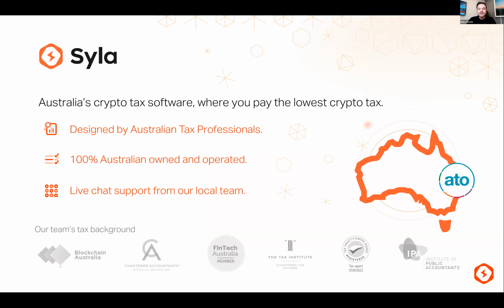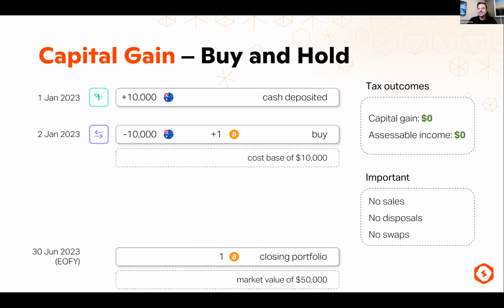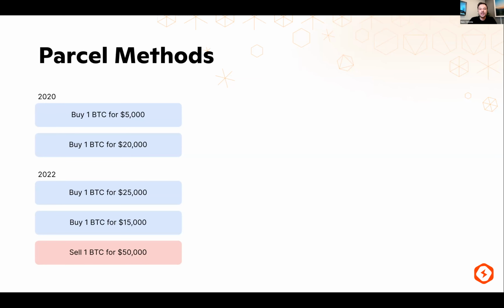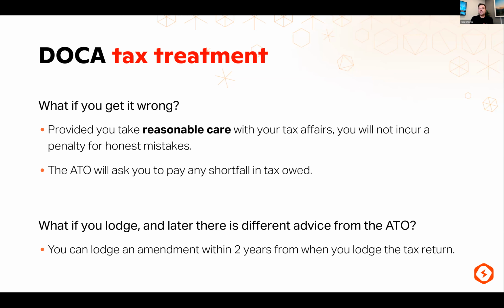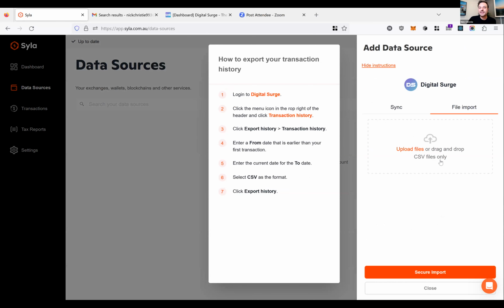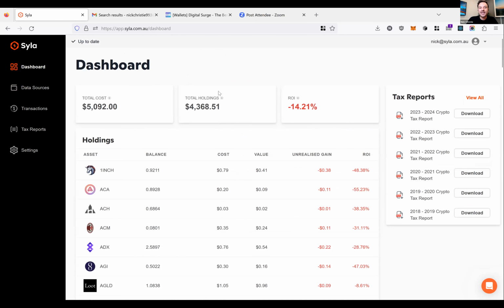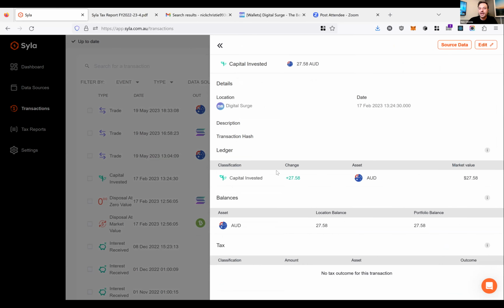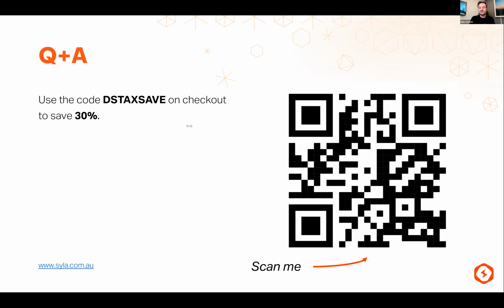Syla Integration & Crypto Tax 2023 | Digital Surge Webinar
Syla (Crypto Tax Software) Co-founder Nick Christie, joins Digital Surge for a live webinar. This webinar covers an overview of cryptocurrency taxation, Syla integration and demonstration, the events of 2022/2023 and their tax impact as well as a live Q&A.